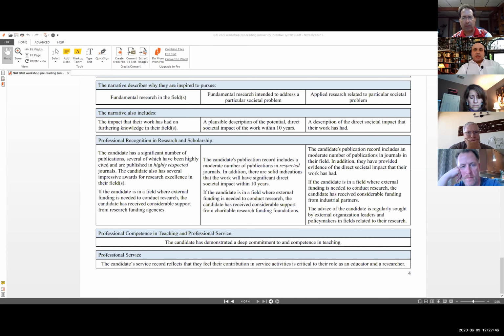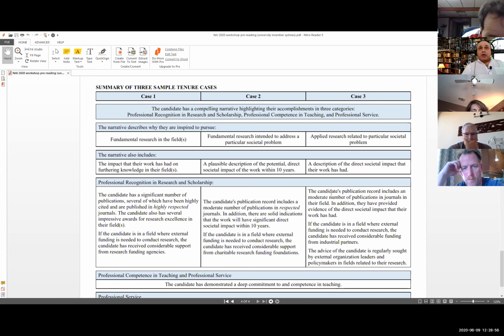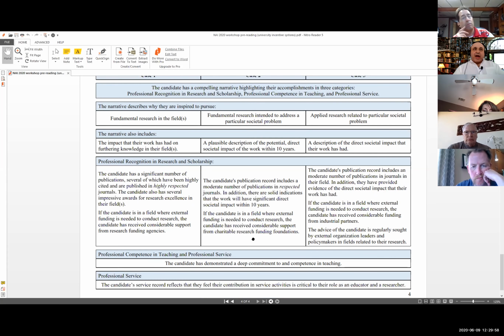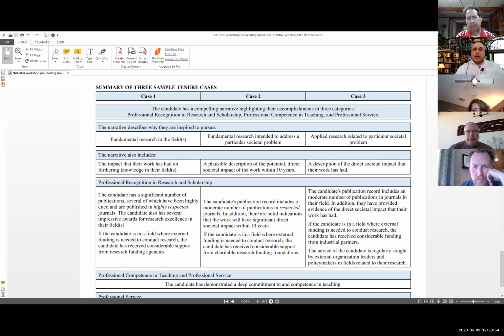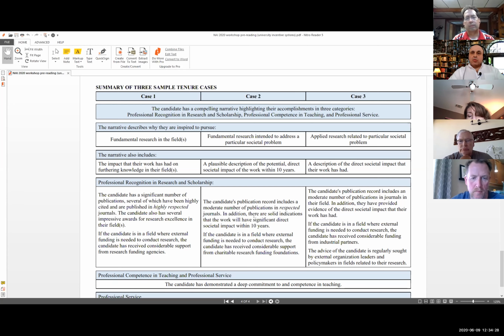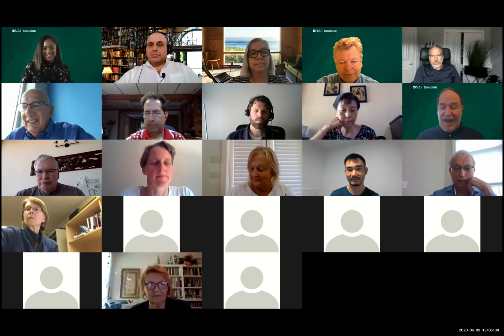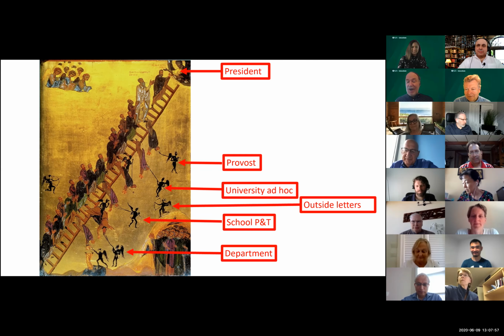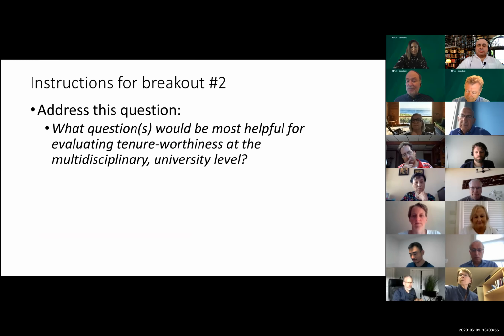ScholarShare: HIBAR Research Alliance - University Incentive Systems Workshop Group 3 Breakout 1 & 2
Weigh-in on this pressing issue of how to align academic incentive systems to promote Highly Integrative Basic and Responsive (HIBAR) research.

The NAI ScholarShare webinar series was made possible with the sponsorship of these generous organizations:
 - The Florida High Tech Corridor
 - The Lemelson Foundation
 -  King Abdullah University of Science and Technology
 - Chapman University
 - Venturewell

Stay up to date on joining more webinars!

Engage with us on Twitter!